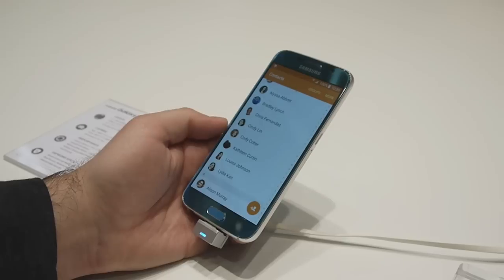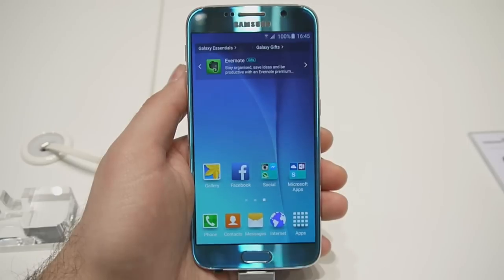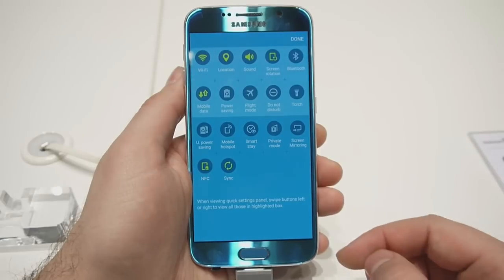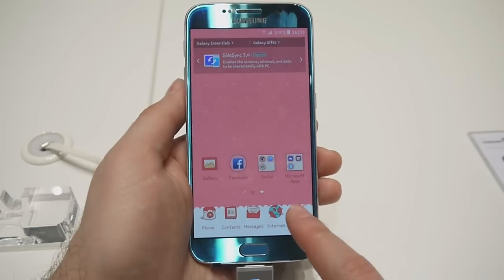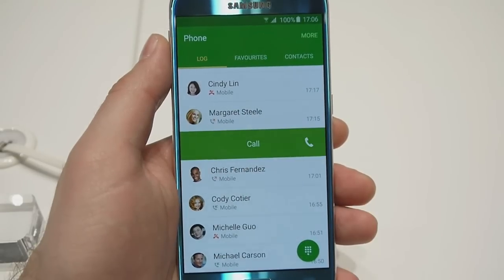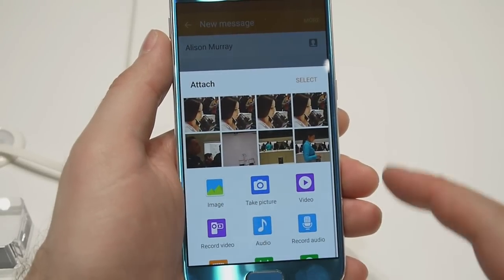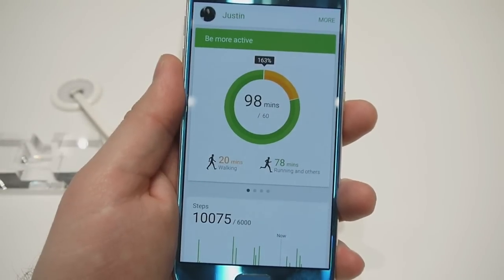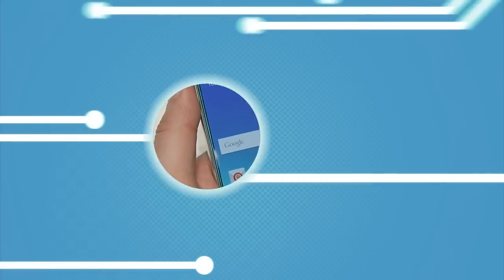Samsung Galaxy S6 in-depth hands-on part 3: new TouchWiz interface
We spent more time with the Galaxy S6 at MWC 2015 and in this series of videos we are giving you an in-depth preview of Samsung's 'next big thing' in five parts. In part 3, we focus on the new and sleeker TouchWiz user design on top of Android 5.0 Lollipop. We take a look at the new lockscreen, notification dropdown, dialer, messenger, settings, S Health app and more.